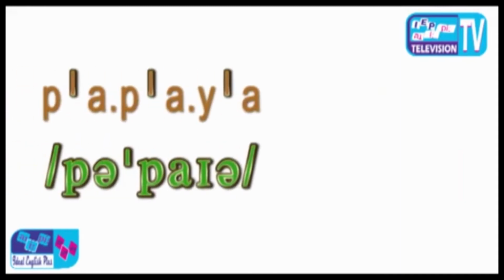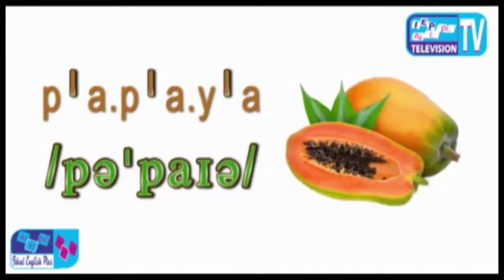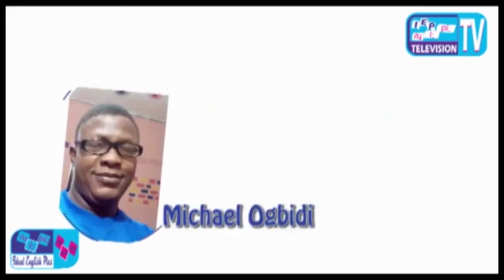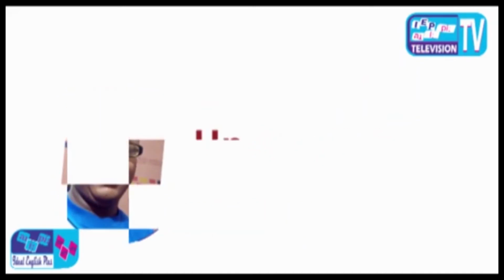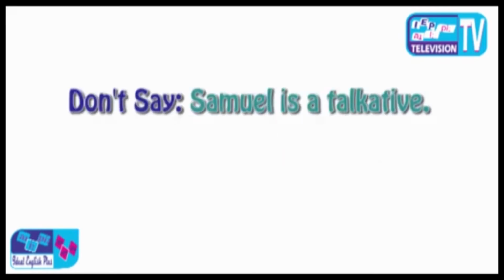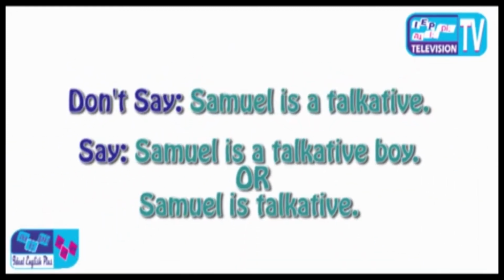Assembly Presentation wk1 t1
This video will teach you how to correctly pronounce two fruit names in the right diction. It will also correct one of your common Un-Englishes.